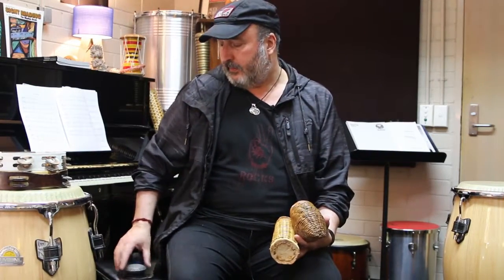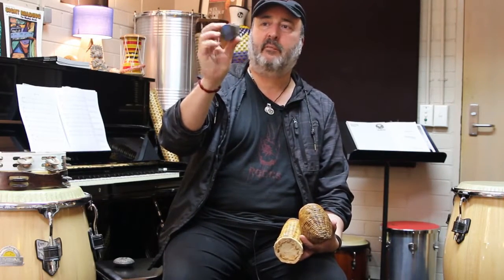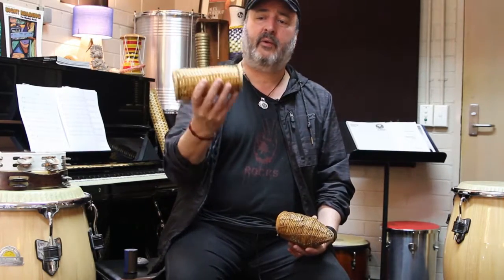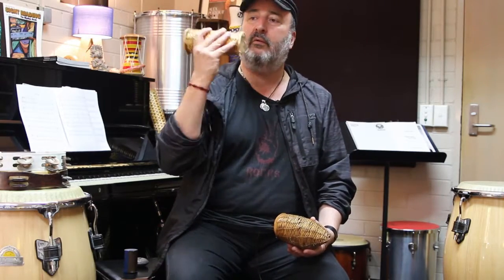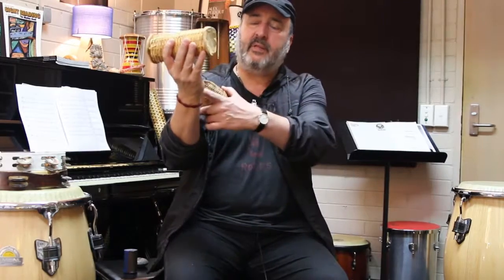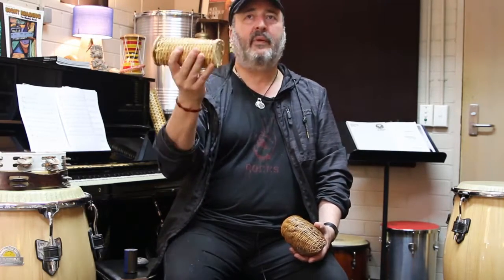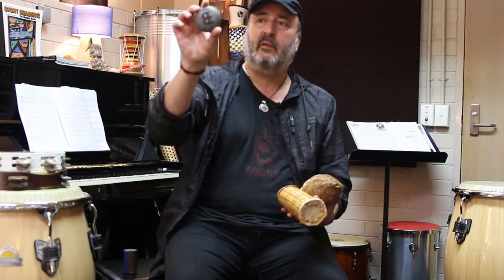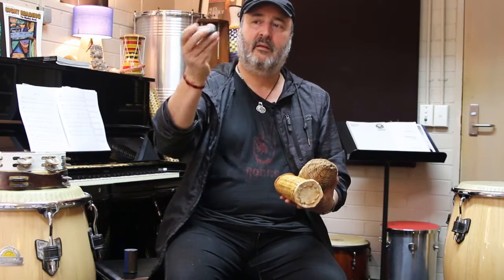Intro to Shakers with Alex Pertout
Ahead of the Sydney Drum & Percussion Show (May 27 & 28 Rosehill Gardens), acclaimed international percussionist and educator Alex Pertout offers an intro to the shakers
Alex's credits include Powderfinger, Paul Kelly, Jackson Browne, Little River Band w/John Farnham, Archie Roach, Hunters & Collectors, Daryl Braithwaite, Ute Lemper, The Commodores, Tommy Emmanuel, and more, plus percussive work on numerous motion pictures including Crocodile Dundee, Gross Misconduct, Aladdin: The Return Of Jafar to name a few. Sydney Drum & Percussion Show info